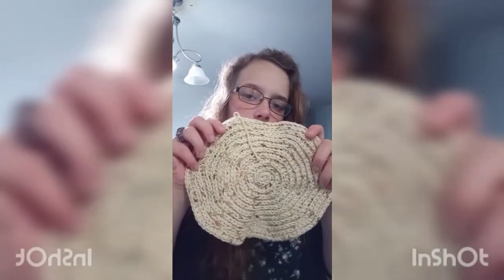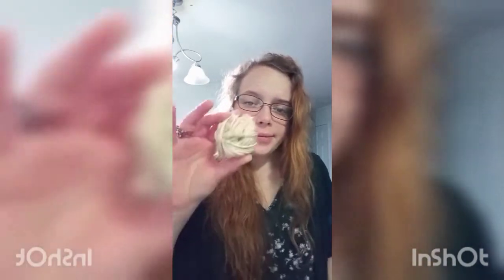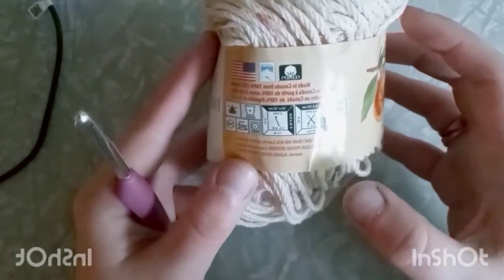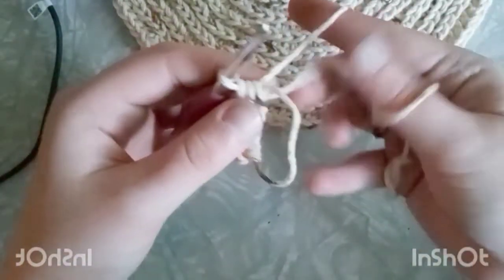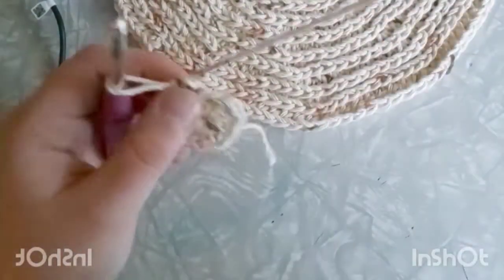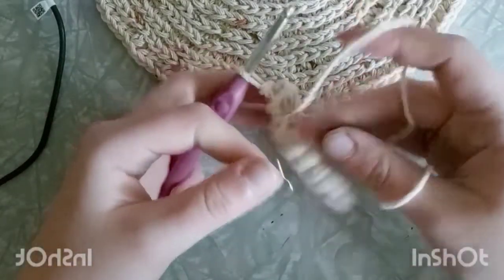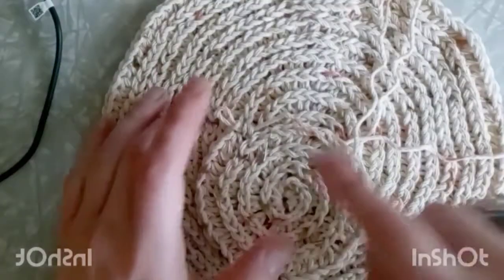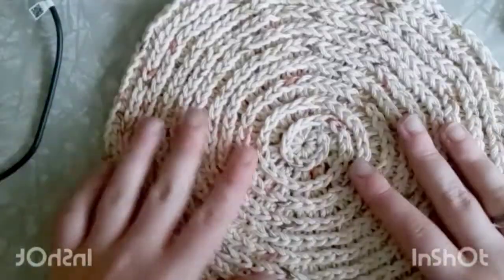How To Crochet Spiral Wash Cloth | Left Handed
today I will be showing you how to make this spiral Wash Cloth, you can always turn this into a pot holder if you prefer that instead just make sure you have 100% kitchen cotton